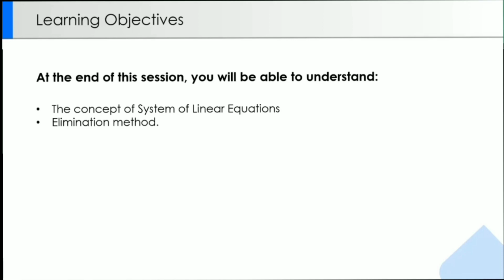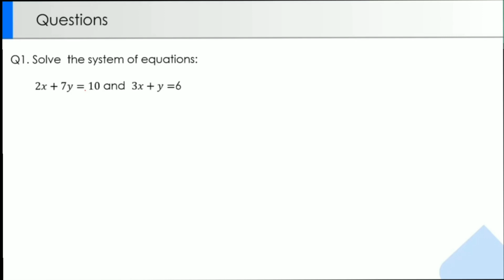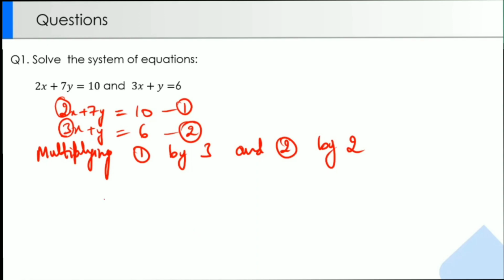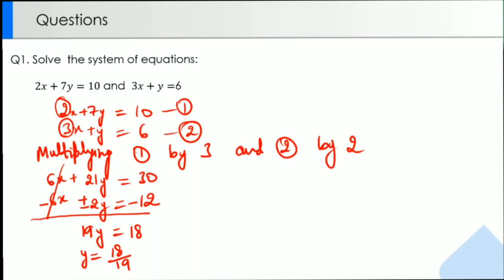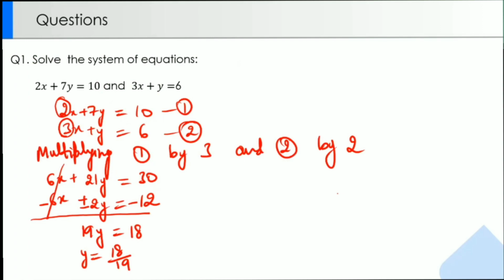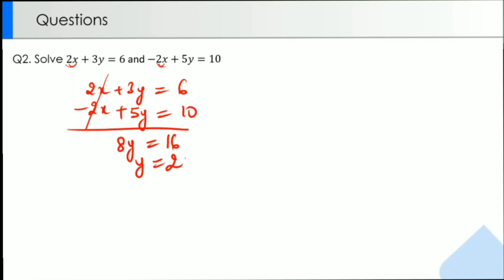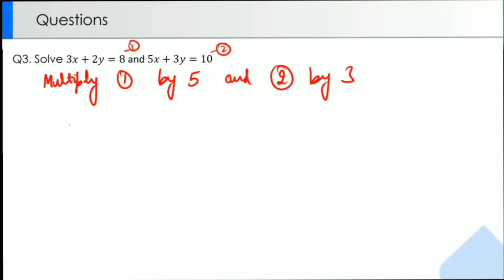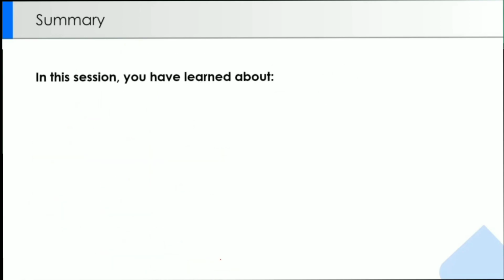BCA || Mathematics 1st Semester || Day 4 || 2024 Batch